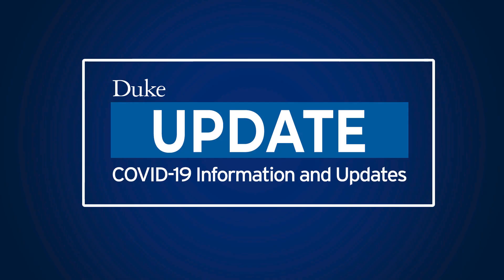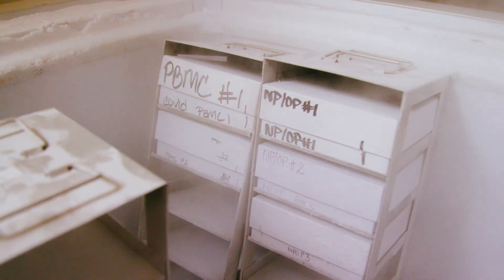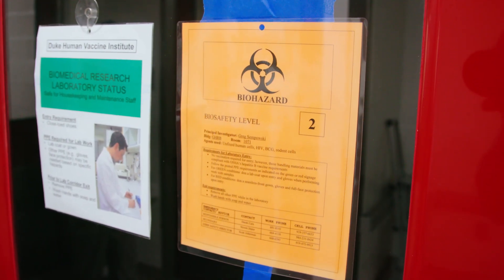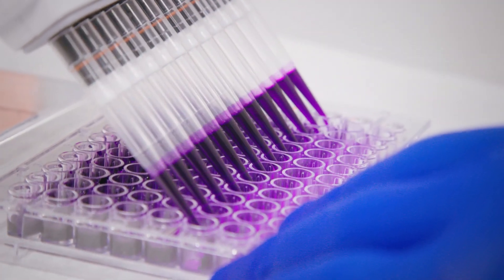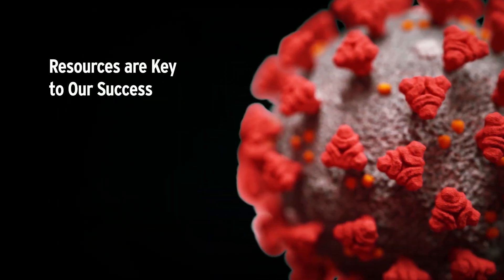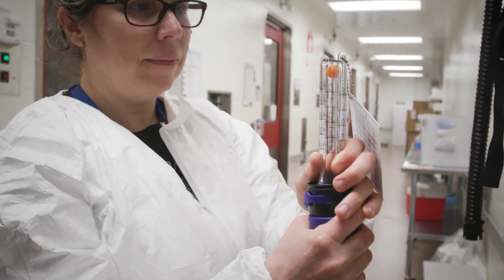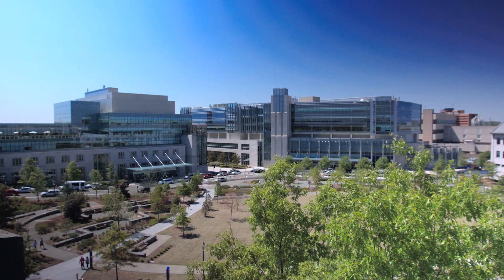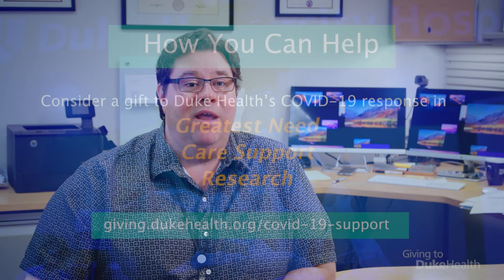Duke on the Forefront of COVID-19 Research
You can help! to help the The Duke Human Vaccine Institute and the Duke Health System fight and prevent COVID-19. You can give support for research; patients and health care providers; and to help meet our teams' greatest needs.